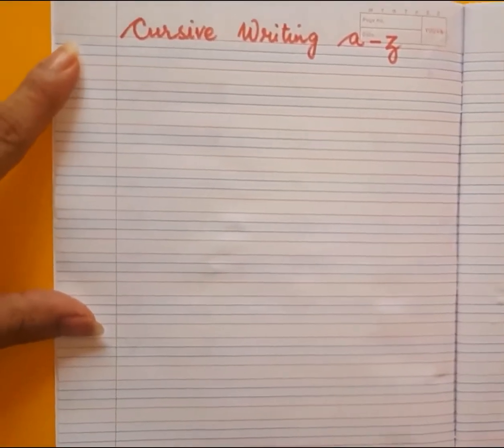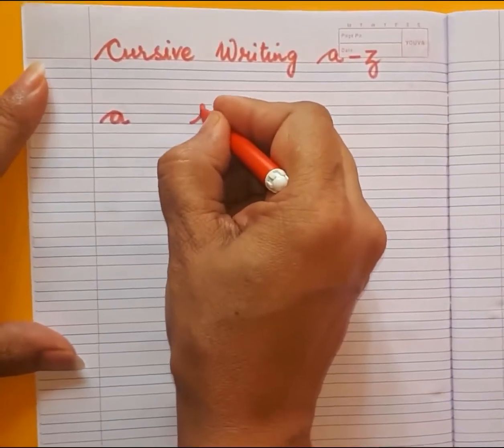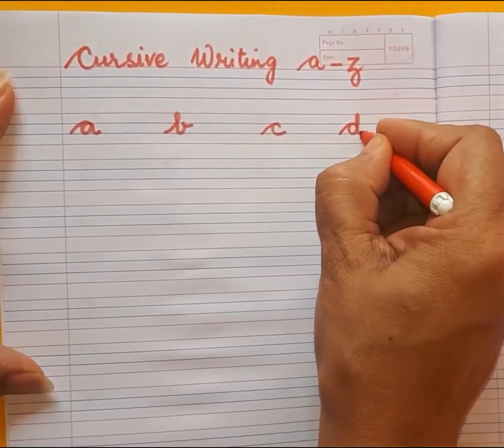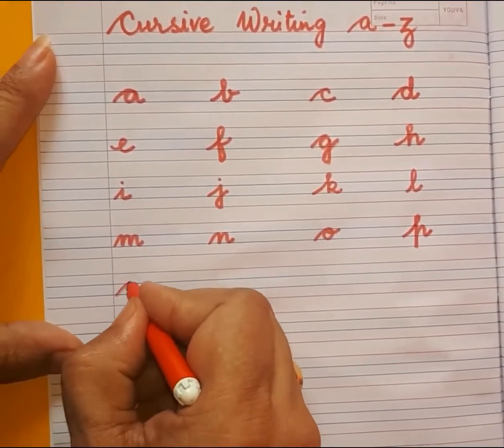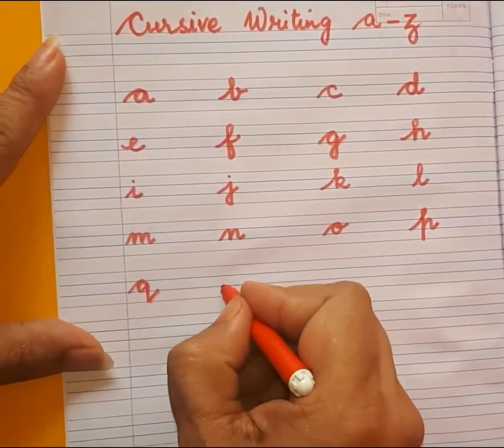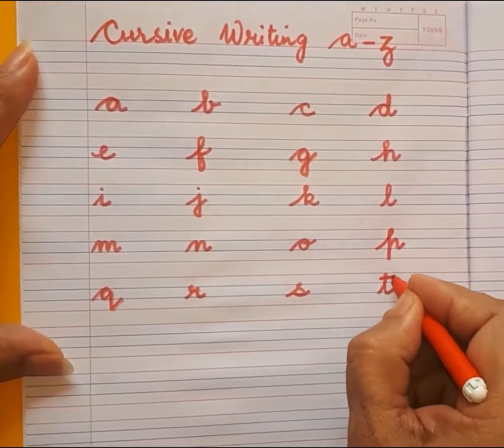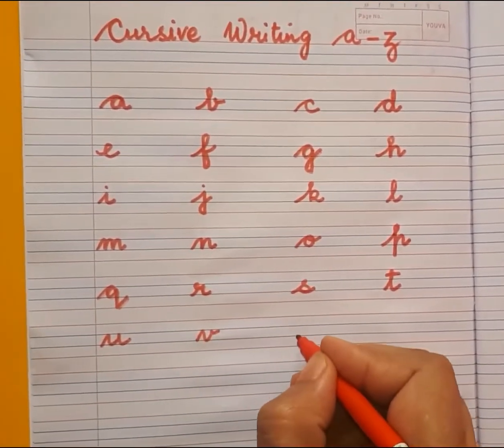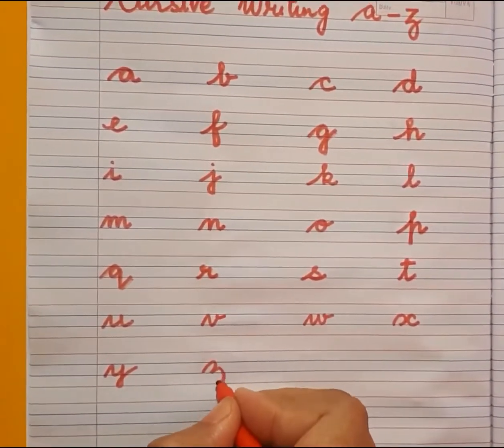Tutorial Menulis Latin Huruf Abjad A Sampai Z - Cursive Letters A to Z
This channel contains a variety of videos, tutorials, relaxation, and more.
I wish this channel success
If this channel proves to be successful in monetization
we will share the sustenance of the monet
If we can be rich together, why do we have to be rich alone?
Hopefully those who have stopped by this channel
Aamiin

Hopefully this video is useful

Channel ini berisikan aneka ragam video , tutorial , relaksasi , dan lainnya.
Do'akan semoga channel ini sukses yaa
Jika channel ini terbukti berhasil monetisasi
kita akan bagi bagi rezeki hasil monetnya
kalau bisa kita kaya sama sama kenapa harus kaya sendiri
Semoga yang sudah mampir ke channel ini
Aamiin